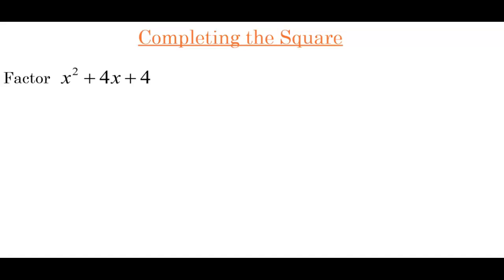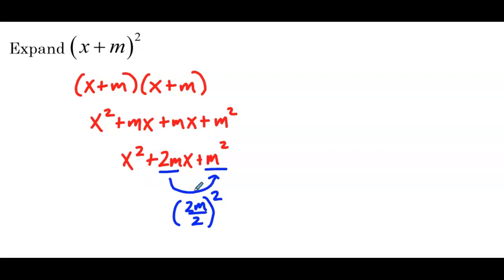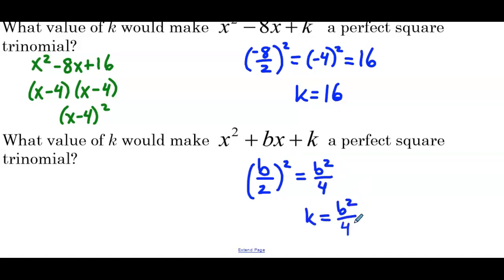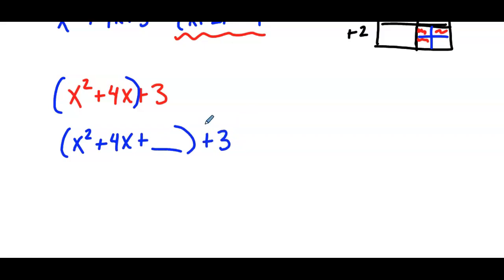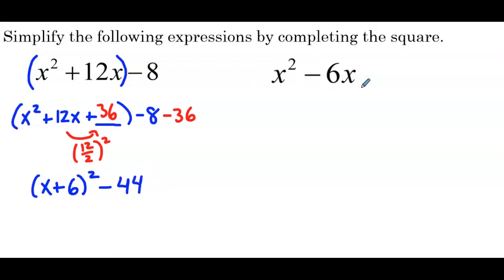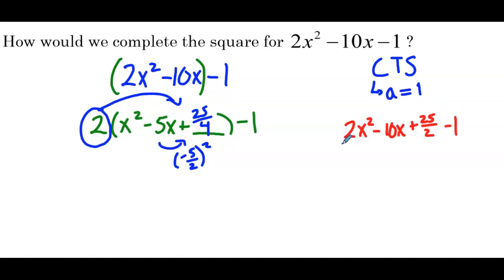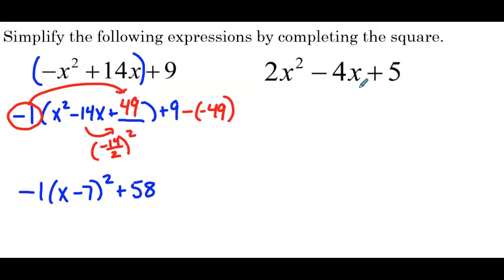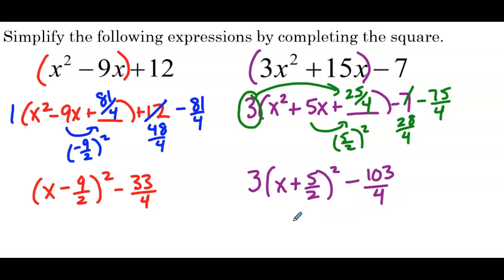Completing the Square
In this video, we'll teach you how to rewrite quadratic expressions using the method of completing the square. This powerful technique will help you transform quadratic expressions into a form that opens up new ways to graph and solve quadratic equations. We start by focusing on perfect square trinomials before moving into the step-by-step process to complete the square, highlighting where the method gets its name in the process. This video covers examples beyond quadratic expressions with a leading coefficient of 1, creating a method that can be applied to any quadratic expression we are given. With clear explanations and practical examples, you'll gain the skills needed to confidently use the method of completing the square to solve quadratic equations.